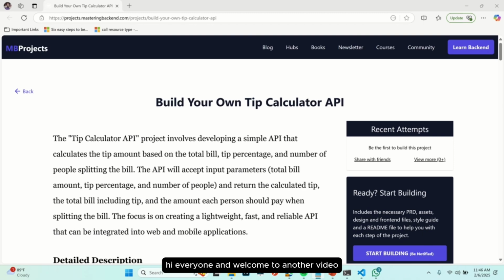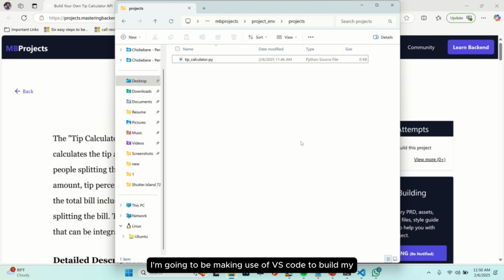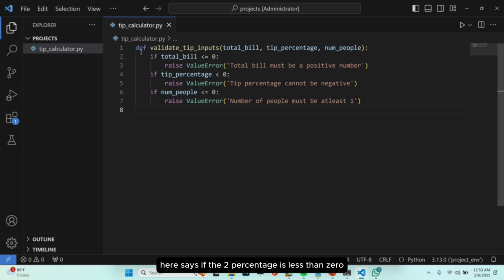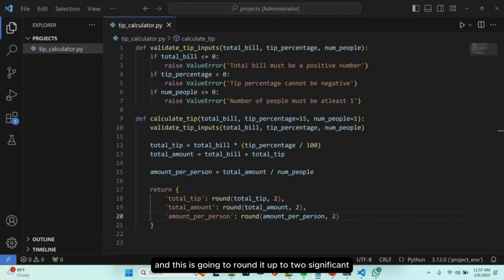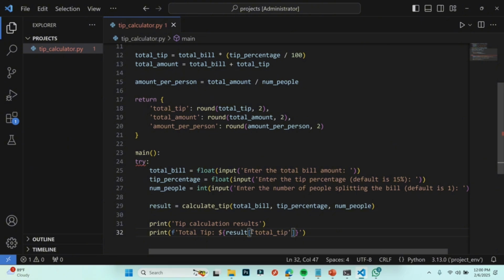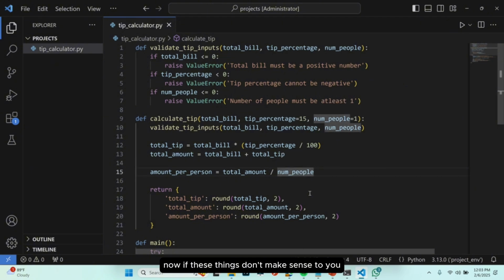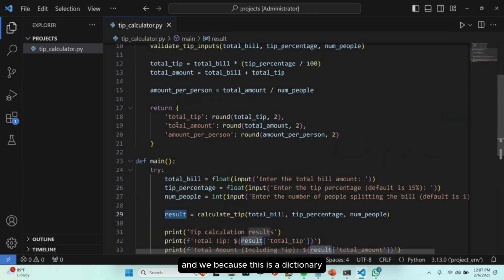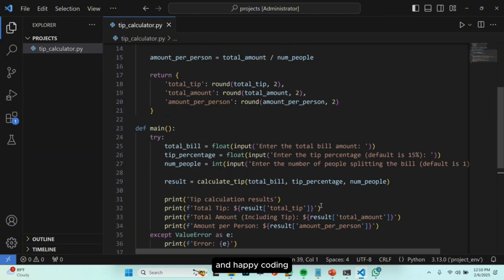Build Your Own Tip Calculator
The "Tip Calculator API" project will provide a simple, easy-to-use API that calculates tip amounts based on a provided bill total, tip percentage, and number of people splitting the bill.

The API will return the total tip amount, total bill (including tip), and amount per person when applicable. It will be designed for quick, accurate calculations and suitable for integration into web and mobile applications.